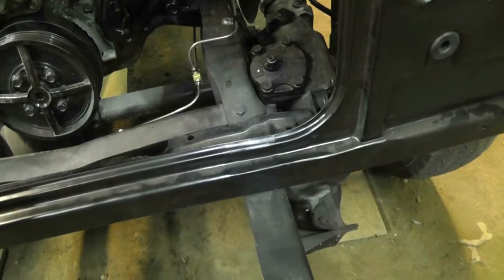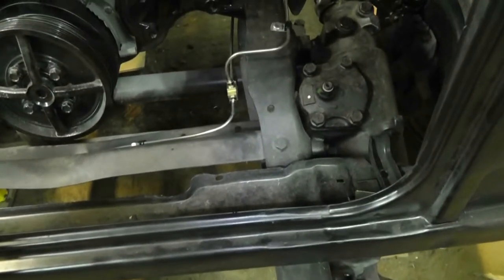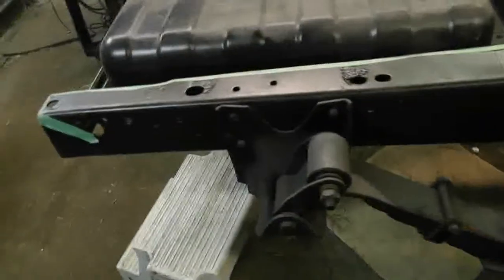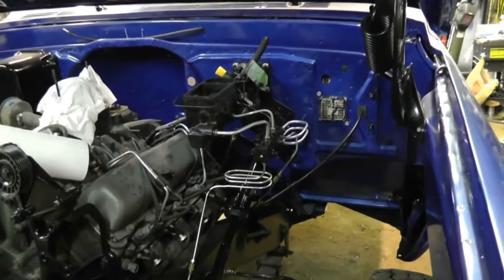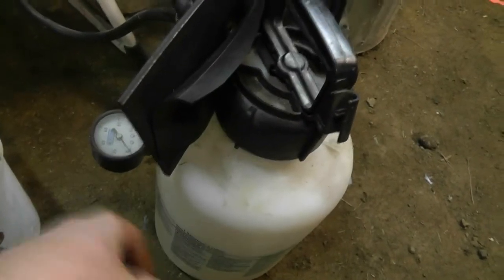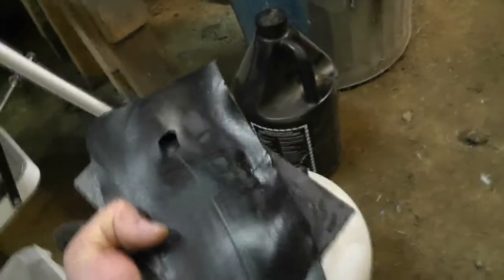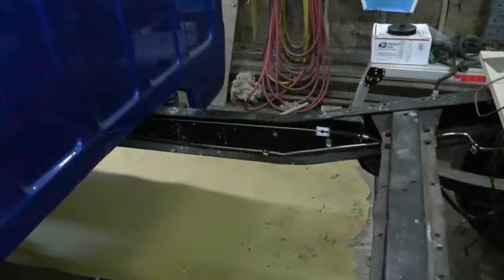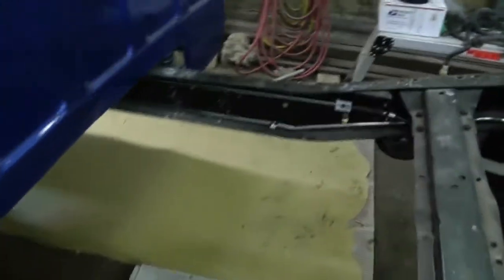1972 K25 - Brakes Again and fuel line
Brake work and fuel system work.